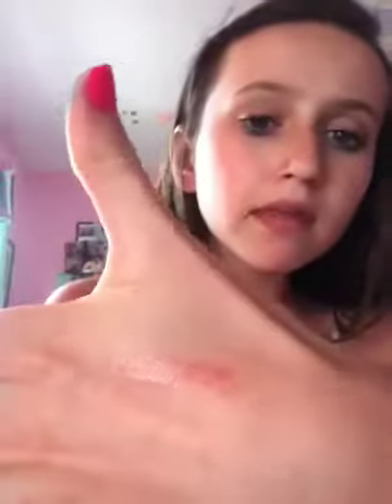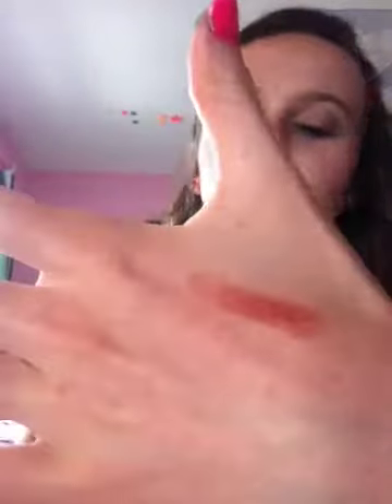Lipstick on cheeks???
Hey guys just a little video on a fun tip and the inside scoop on cream blush!!!